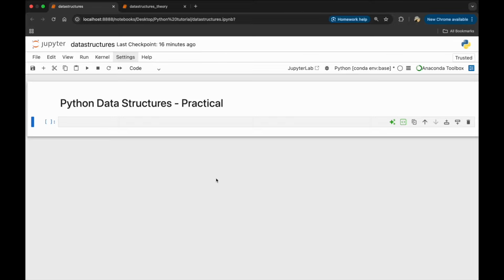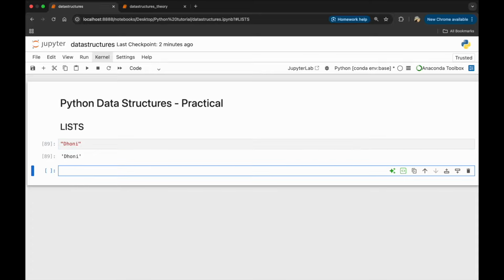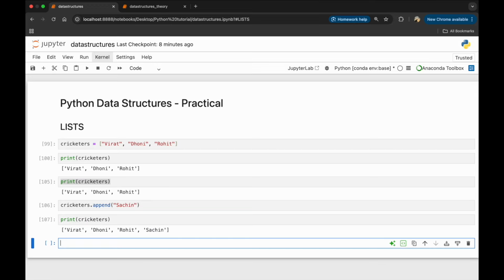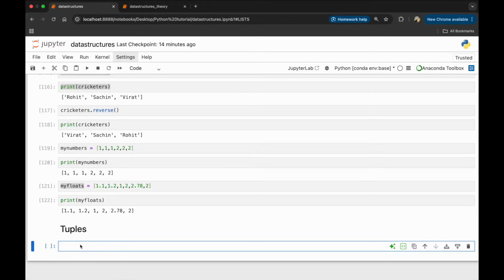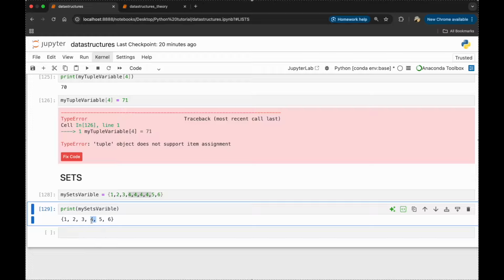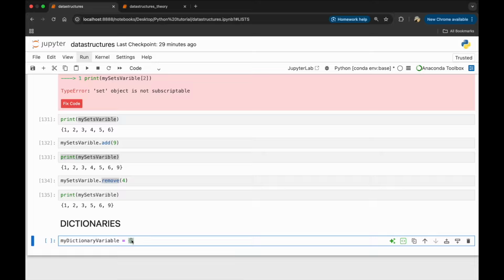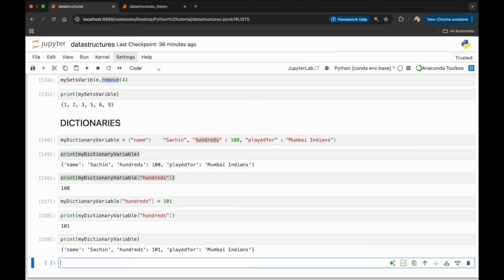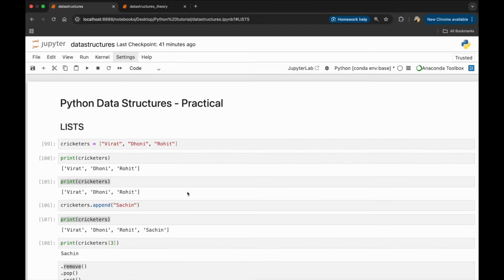Learn Python DATA STRUCTURES - with practical coding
Stop memorizing theory, this video shows you Python data structures in action. In just 36 minutes, we’ll cover lists, tuples, sets, dictionaries, and more, all with real coding examples so you actually see how they work. Perfect if you’re learning Python from scratch or want to strengthen your foundation with hands-on practice.

By the end, you’ll not only know the concepts but also how to apply them in real programs. Grab your editor, follow along, and level up your Python skills today.

0:00 Introduction to data structures - Theory
3:16 Lists - Coding starts (Practicals)
14:57 Tuples
18:56 Sets
25:05 Dictionaries